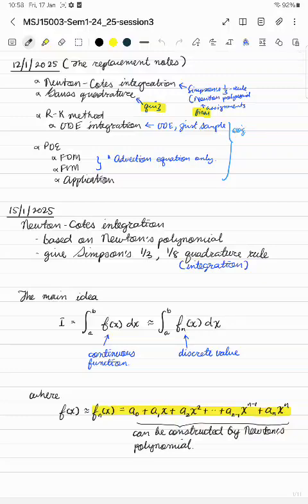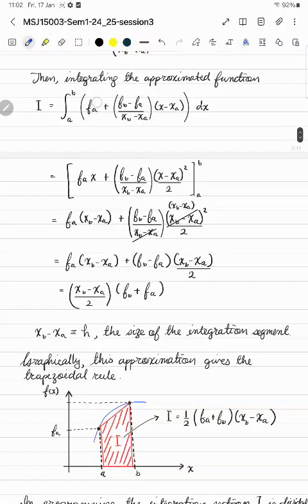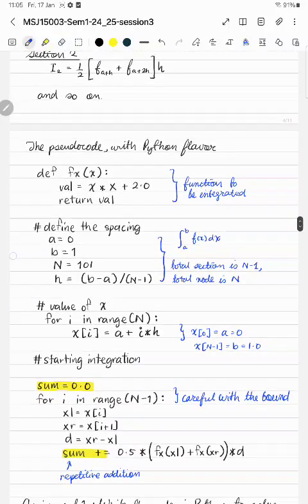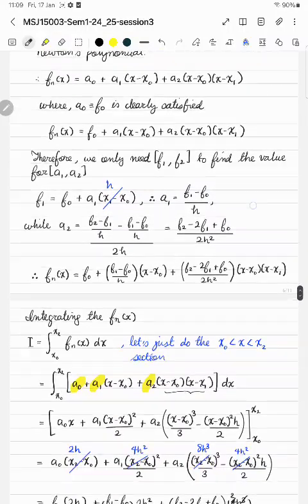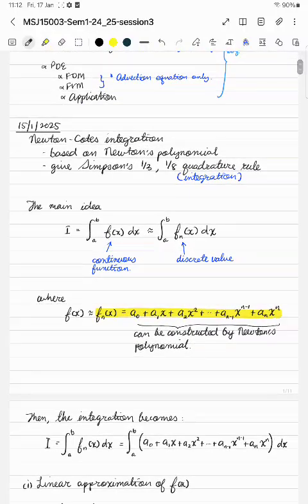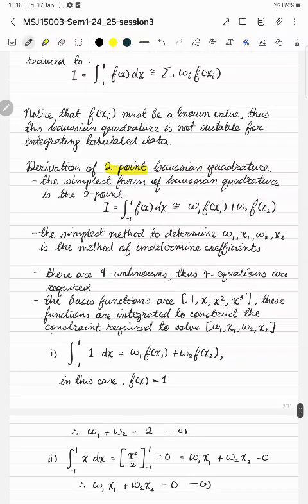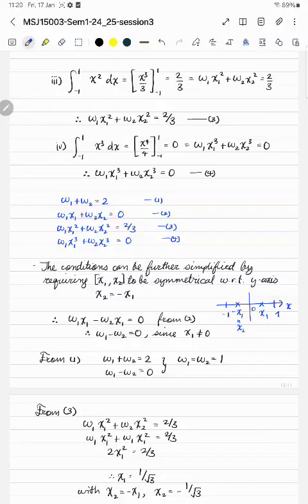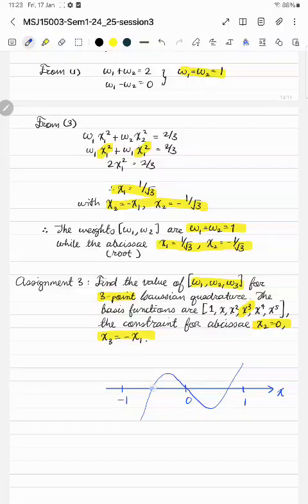MSJ15003 Numerical integration: Newton-Cotes integration (Simpson's rule) and Gaussian quadrature.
The easy way to understand Newton-Cotes integration that give the Simpson's 1/3-rule and Gaussian quadrature weight and abcissa(root for the basis function).